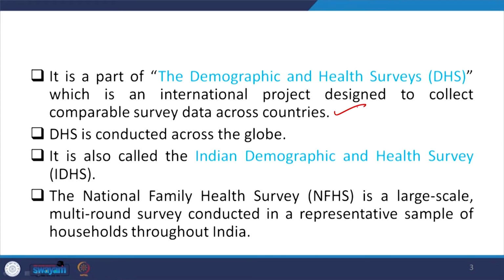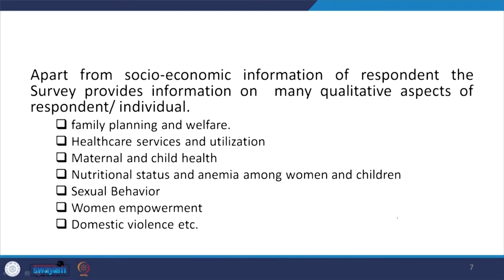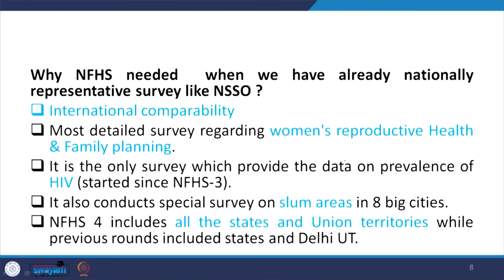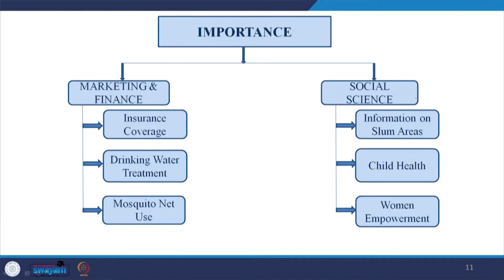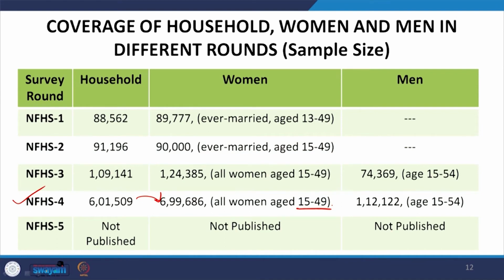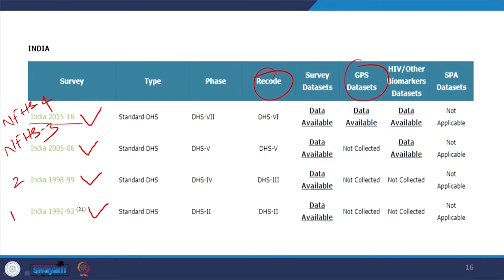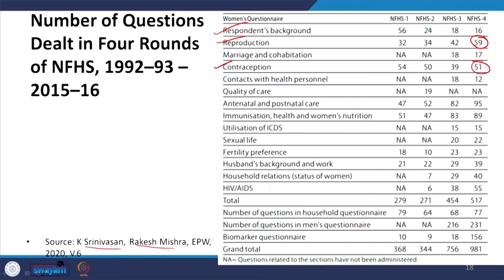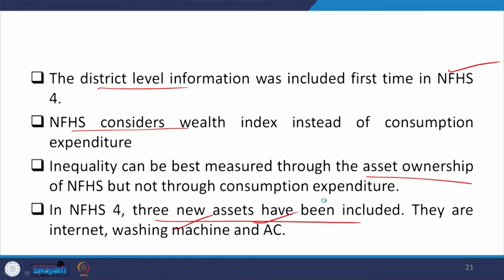Understanding Unit Level Data: NFHS